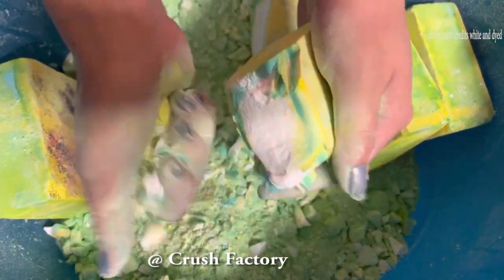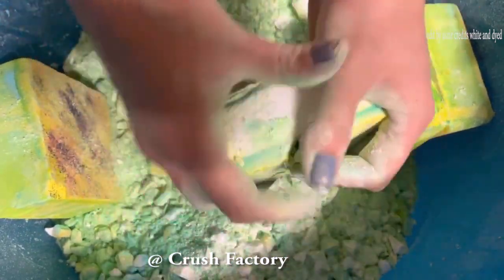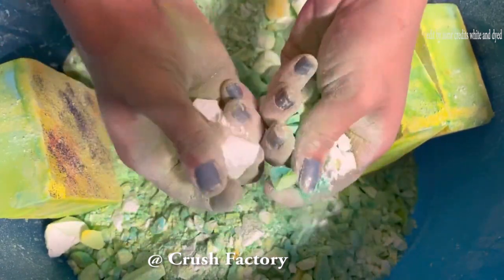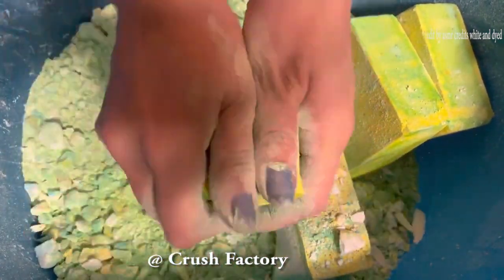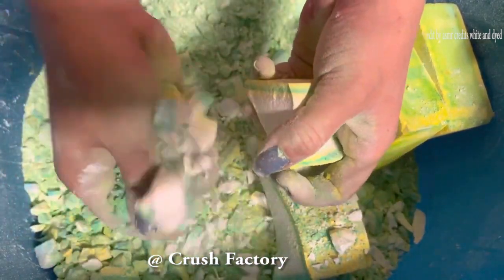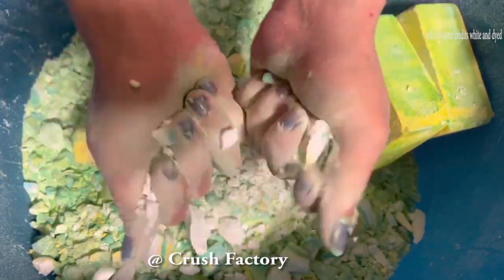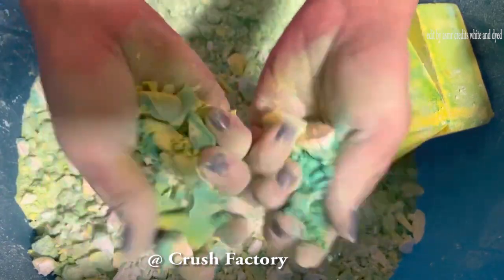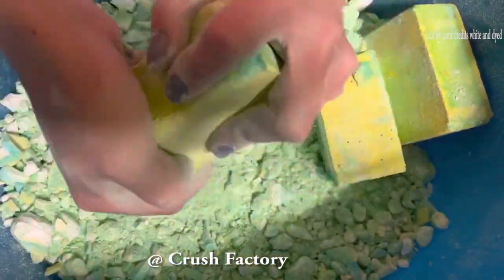ASMR BLUE COLOR GYM CHALK AND DYED GYM CHALK CRUSHES SPEED UP VIDEO